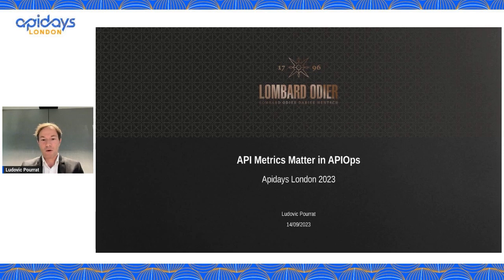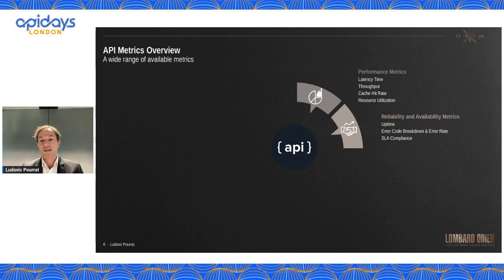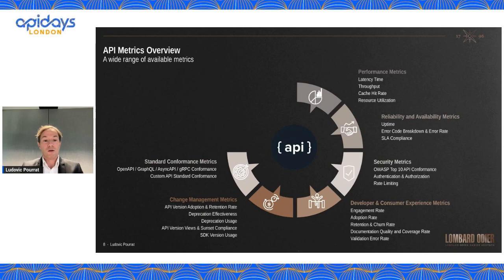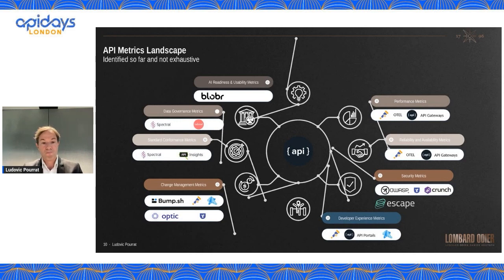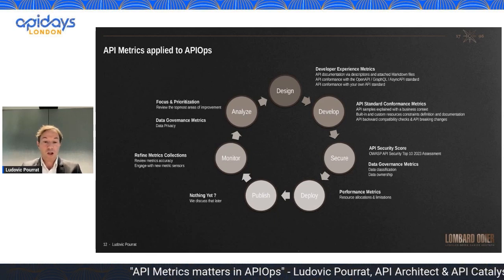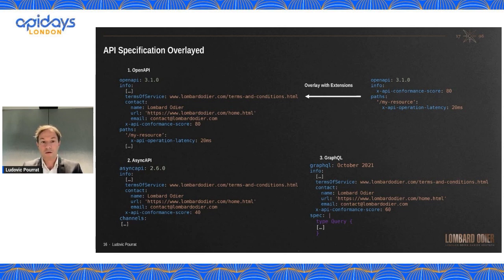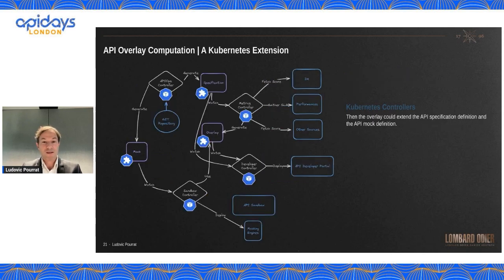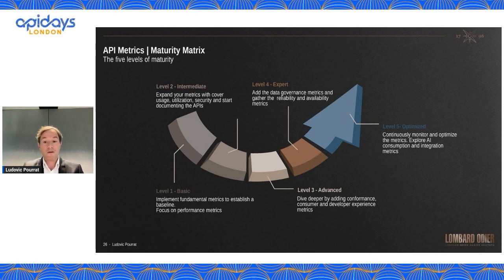Apidays London 2023 - Essential API Metrics for Optimized APIOps Management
Title: API Metrics matters in APIOps
Speaker: Ludovic Pourrat, API Architect & API Catalyst at Lombard Odier Group

Apidays London 2023 - APIs for Smarter Platforms and Business Processes

Gain valuable insights on the importance of API metrics in managing APIOps effectively. Learn about performance metering, reliability, availability metrics, and the developer and consumer experience metrics that can significantly impact your API ecosystem. Discover how to leverage tools like OpenTelemetry, Spectral, and more to monitor and improve your API's performance, security, and conformance.